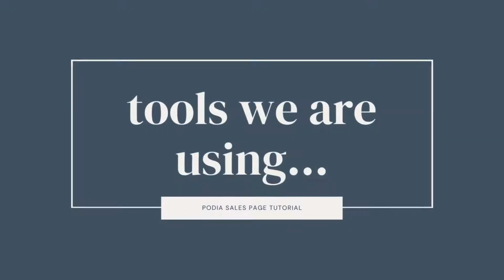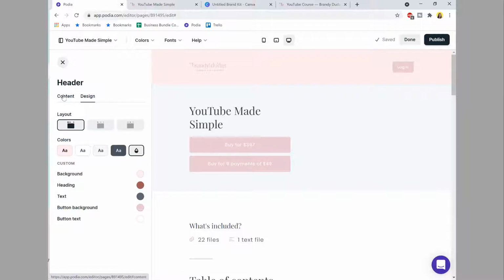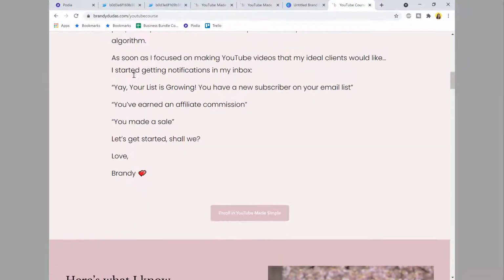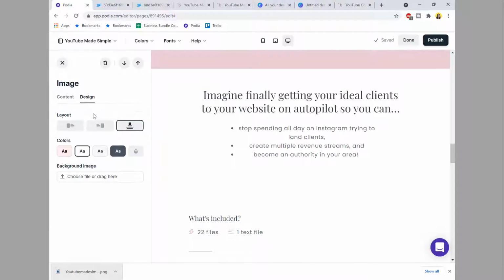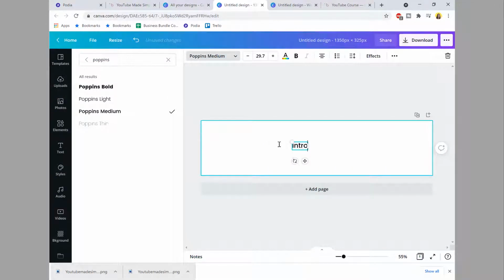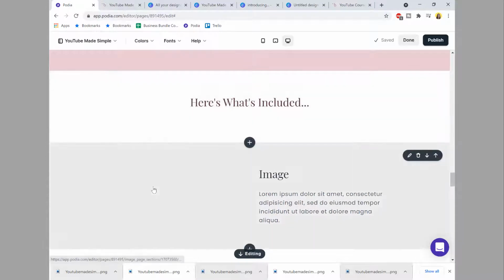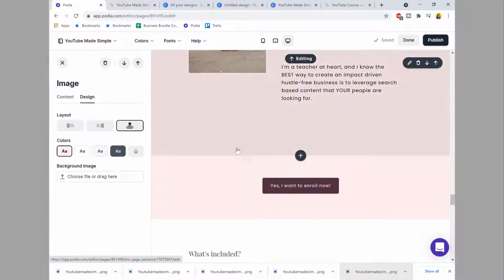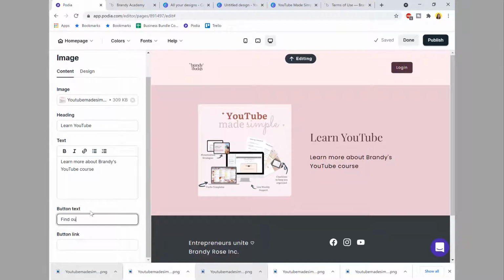Podia Sales Page Tutorial | How to create a sales page on Podia for an online course or ebook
Podia Sales Page Tutorial. A complete walkthrough of how to create a sales page or storefront in Podia for your online course or ebook.

Follow along with me as I completely build my sales page from scratch!

Chapters:
0:00 How to create a sales page on Podia
3:32 How to find your sales page URL in Podia
7:40 How to edit the colors of your sales page in Podia
9:07 How to change fonts for your Podia sales page
9:37 How to change the logo on your Podia sales page header
11:07 How to delete a section from your Podia sales page or Podia website
13:32 How to center text on Podia sales page or Podia website
14:47 How to add a video to a sales page or Podia website
23:47 How to add a picture or image to Podia sales page or Podia website
51:49 How to add about me section to a Podia sales page or Podia website
52:59 How to add testimonials to Podia sales page or Podia website
54:24 How to add FAQ section to Podia sales page or Podia website
55:24 How to edit footer on Podia sales page or Podia website
57:44 How to publish your Podia sales page or Podia website
1:00:04 How to link Podia homepage to Podia sales page